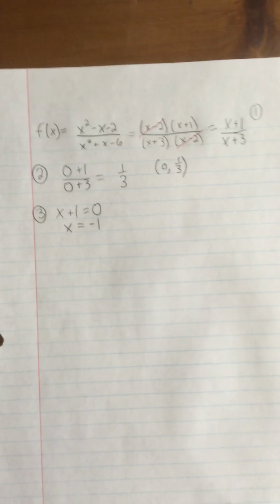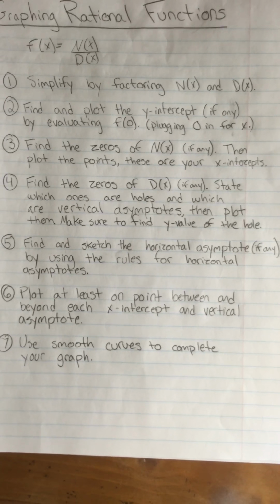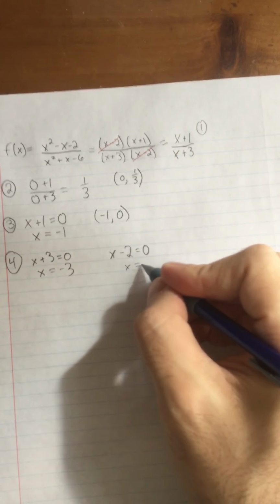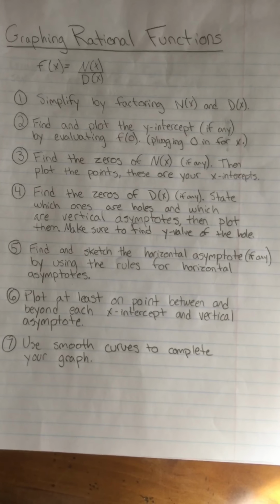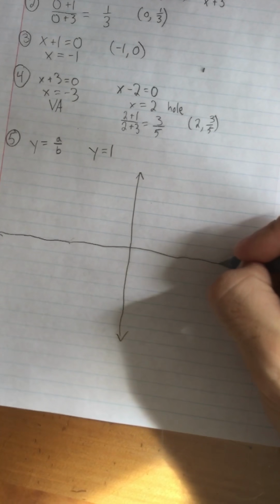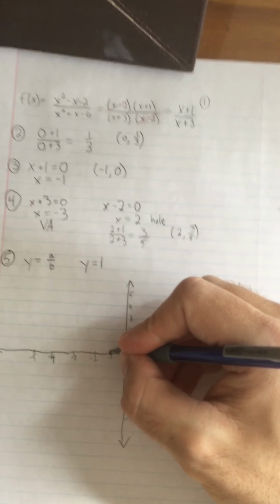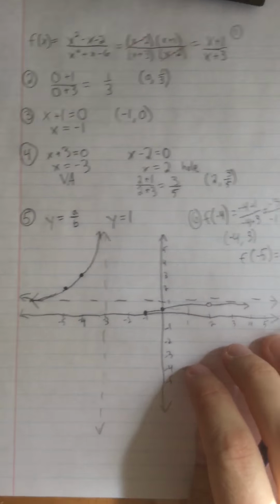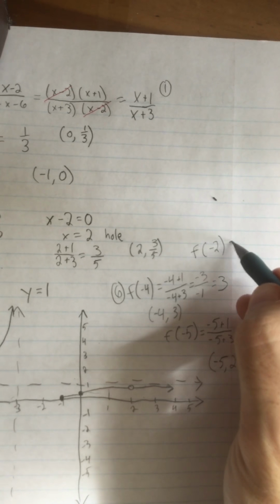2.6 part 3 first graph